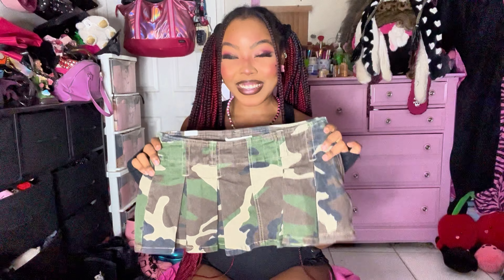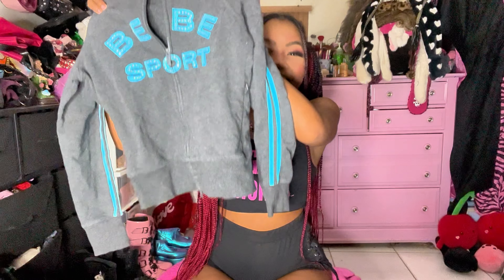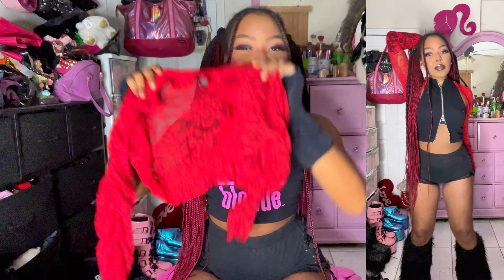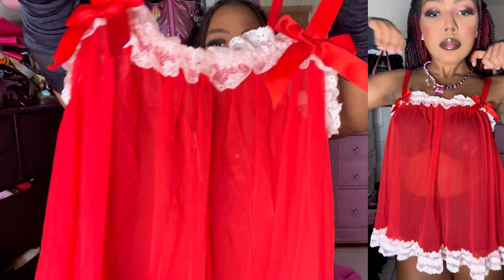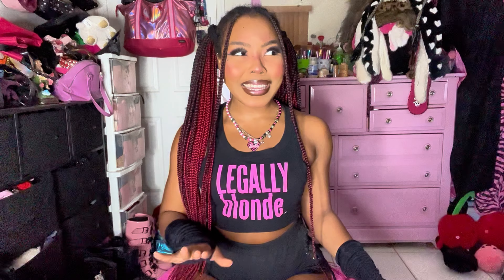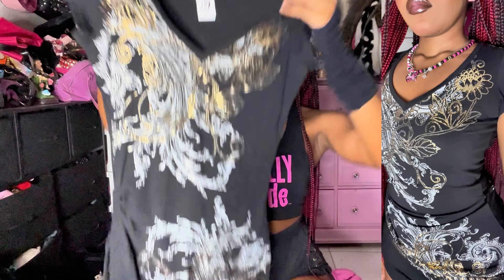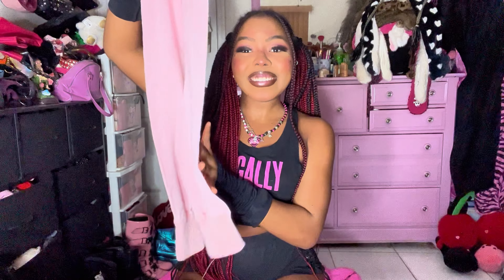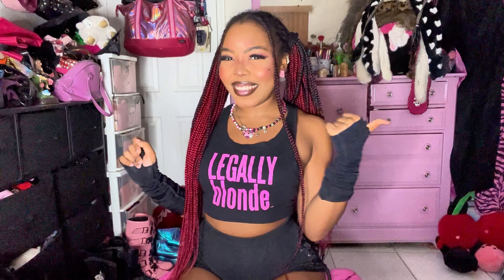INSANE Y2K THRIFT HAUL + TRY ON ♡ mini skirts, matching sets, pinterest famous camis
Hey dolls🎀I fear this Y2K thrift haul is INSANE😩I’m obsessed with everything & can’t wait to show y’all🥰! Enjoyyyy🖤💗 ⋆𐙚₊˚⊹♡

( づ♡
xoxo, Xtina🧚🏽‍♀️

AMAZON STOREFRONT

CHAPTERS
0:00 intro
0:20 thrift haul ♡
12:33 outro